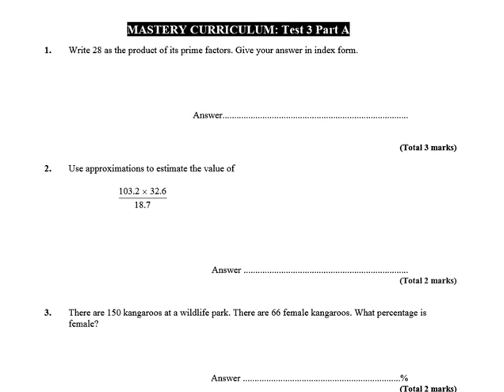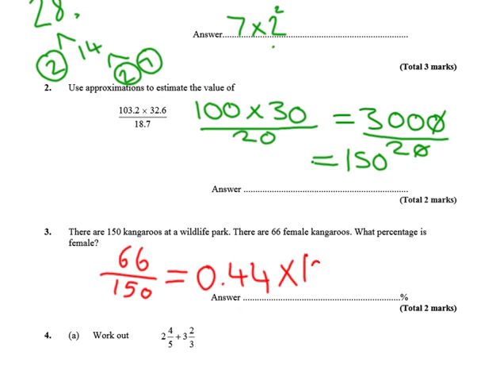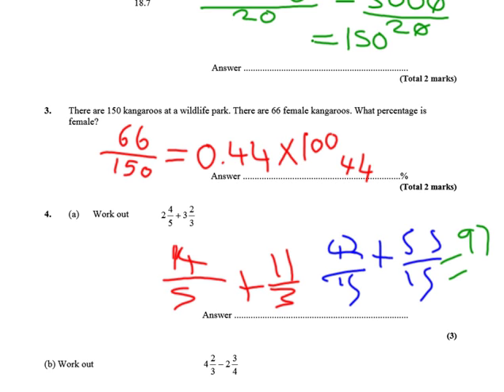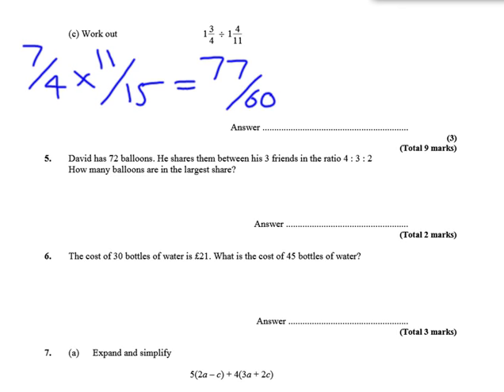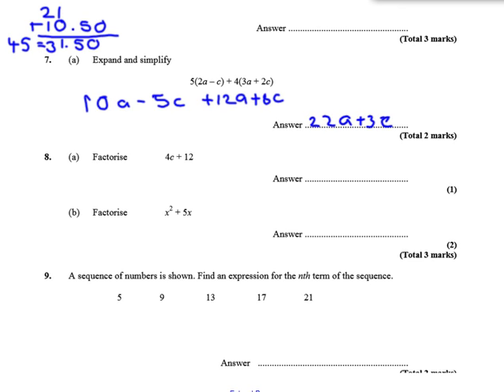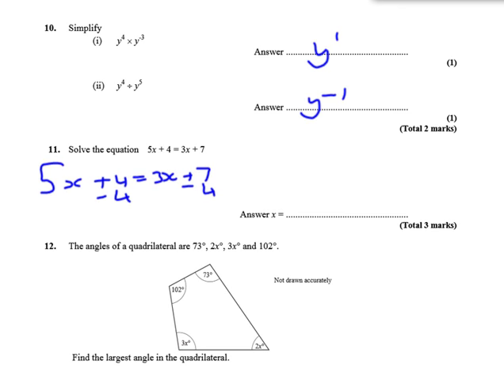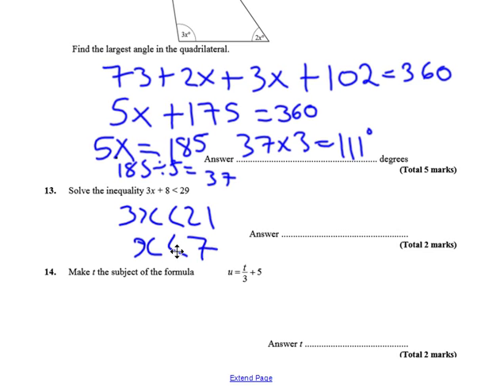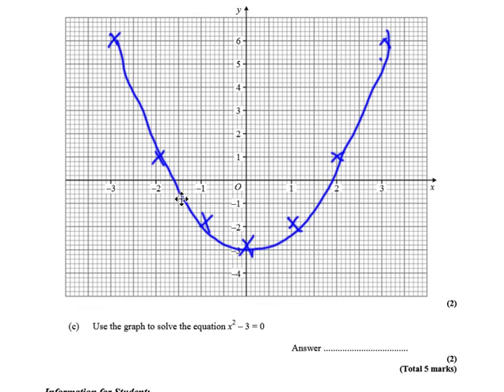10H2 MASTERY TEST 3A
Students in 10H2 work through Mastery test on the board as revision for the next test.